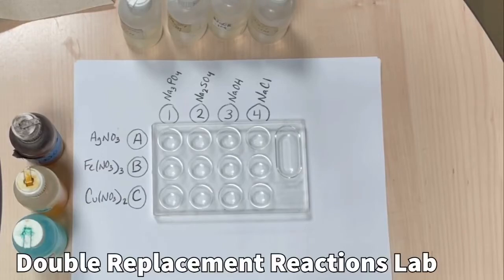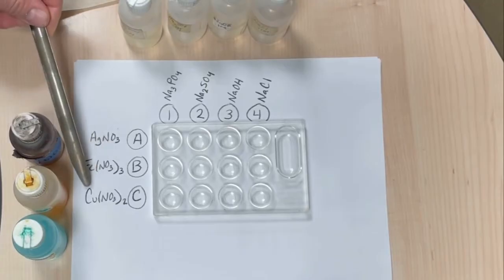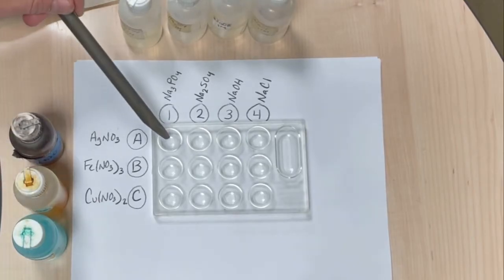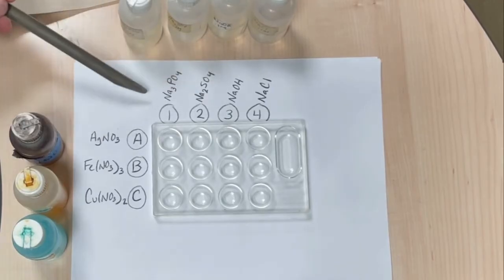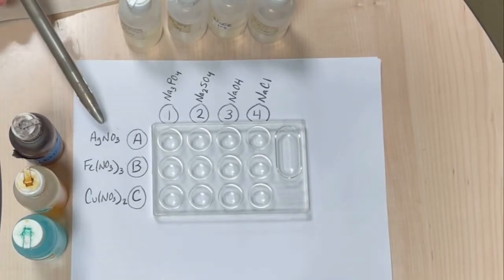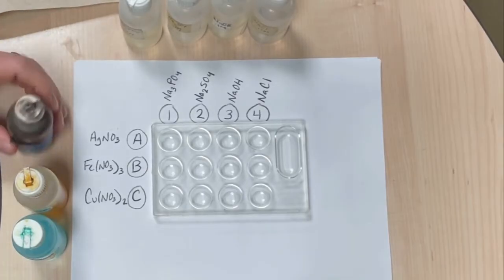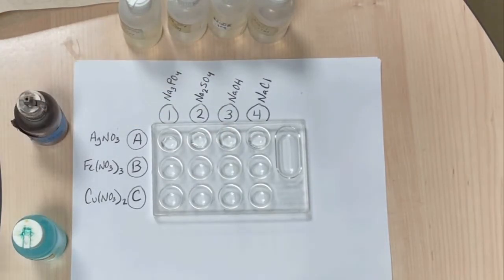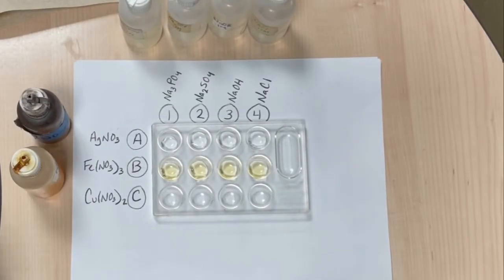Double Replacement Reactions Lab